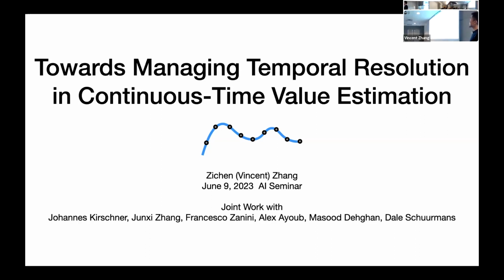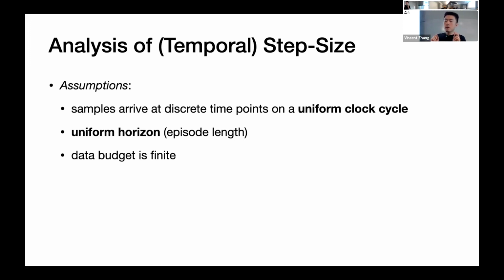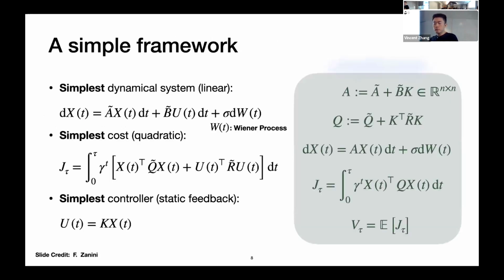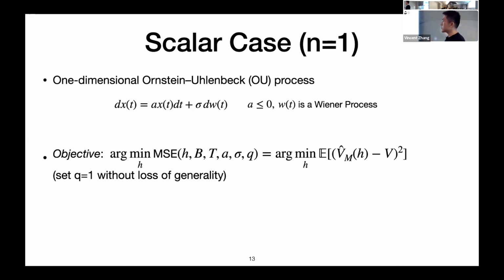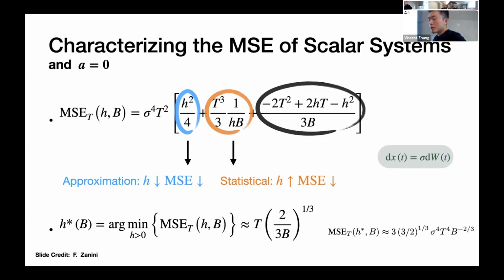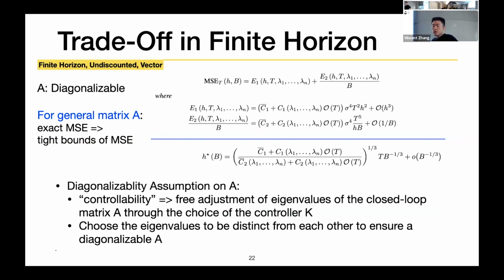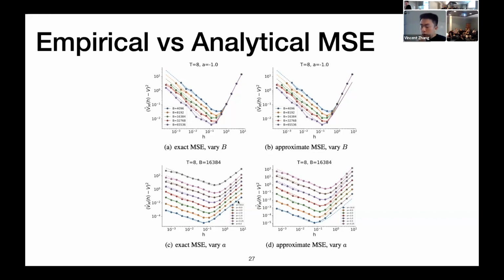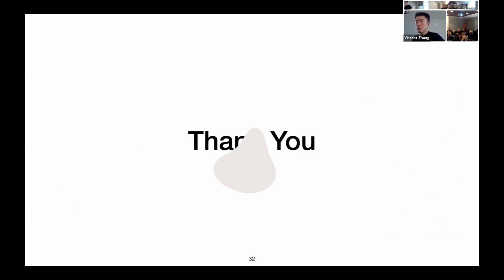Zichen (Vincent) Zhang: Towards Managing Temporal Resolution in Continuous-Time Value Estimation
Abstract:

A default assumption in reinforcement learning (RL) and optimal control is that observations arrive at discrete time points on a fixed clock cycle. Yet, many applications involve continuous-time systems where the time discretization, in principle, can be managed. The impact of time discretization on RL methods has not been fully characterized in existing theory, but a more detailed analysis of its effect could reveal opportunities for improving data-efficiency.

Presenter Bio:
Zichen (Vincent) Zhang is a Ph.D. student in Computing Science at University of Alberta, working with Prof. Dale Schuurmans and Prof. Martin Jagersand. He is interested in machine learning and its applications on robotics perception and control.